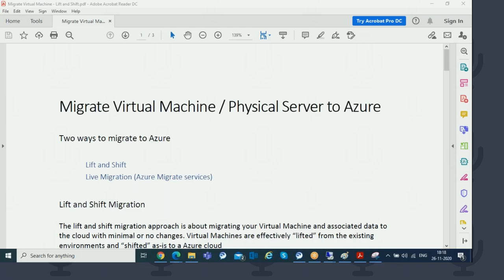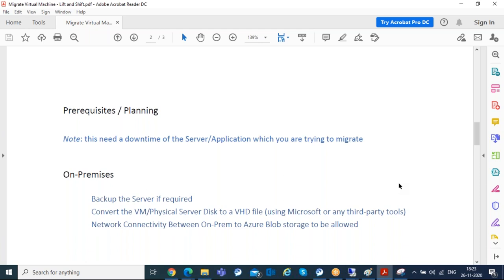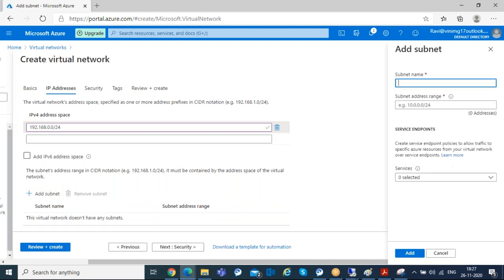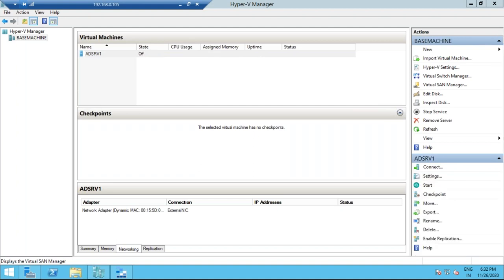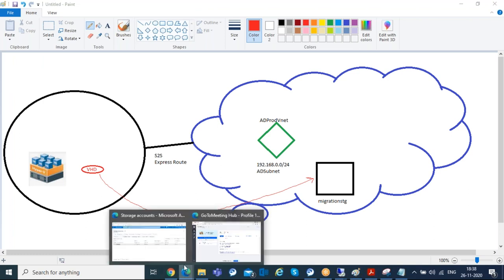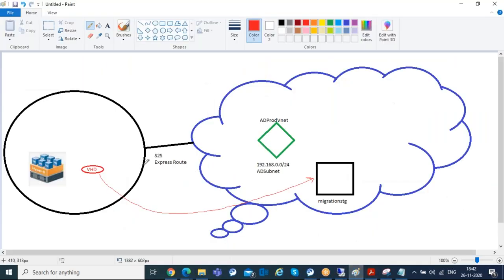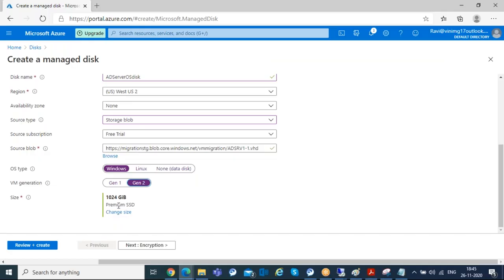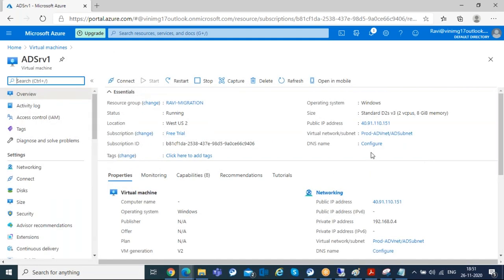Migration from Onprem to Azure cloud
This video is clearly explained the Onprem to Azure cloud migration,

All the trainings provided by us are by real time experts..